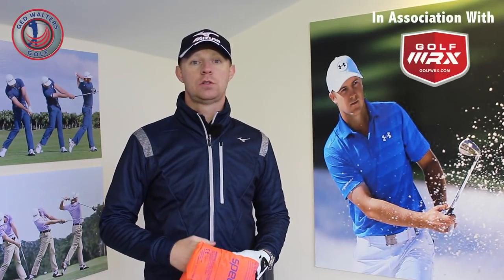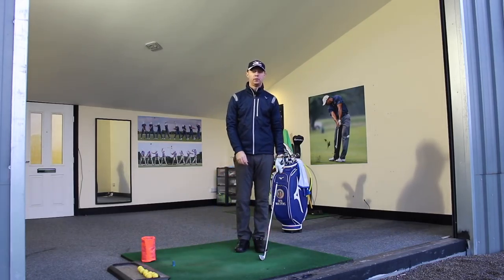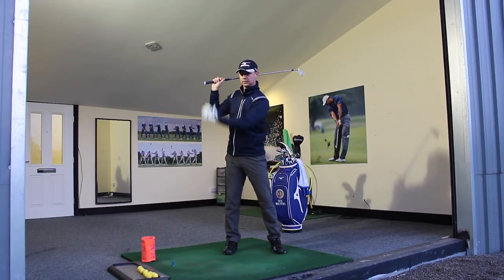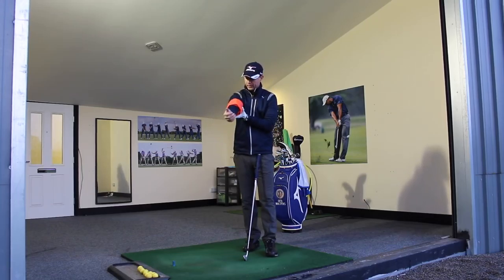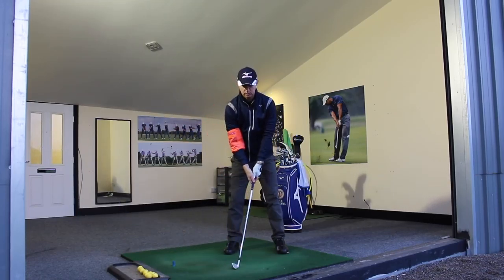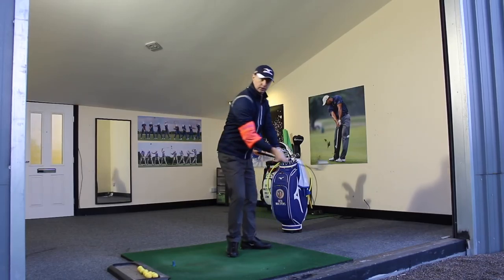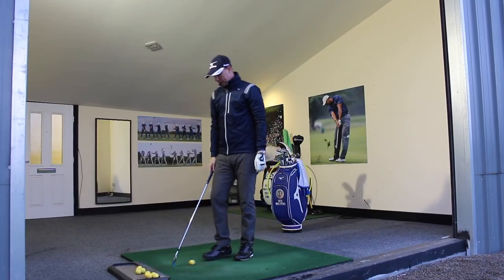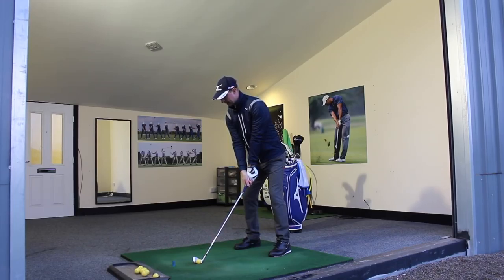Shorter Backswings The Armband Drill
Creating a backswing that enables you to deliver the club in the downswing with less compensations is a simple way of creating a repeatable ball flight pattern.

In this video Ged offers a simple drill reduce your over swing while avoiding the breakdown of your lead arm in the process.

• Category
o Sports
• Licence